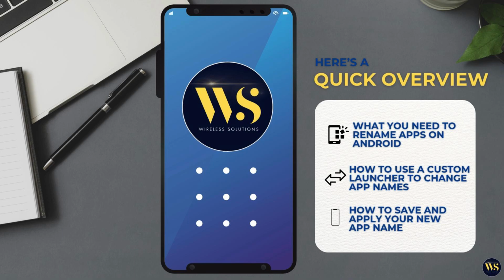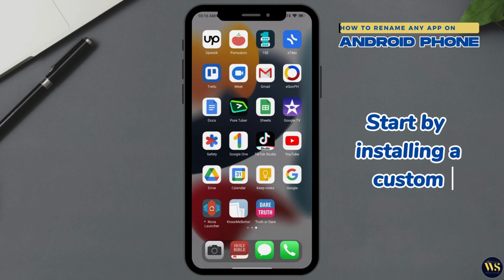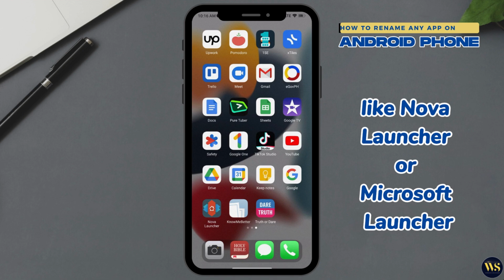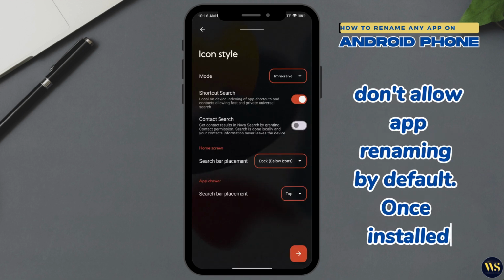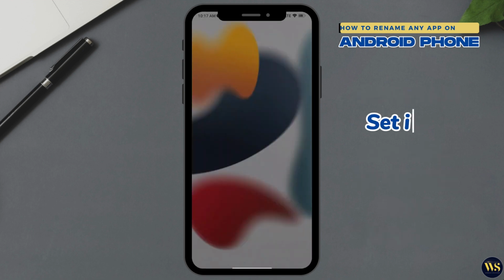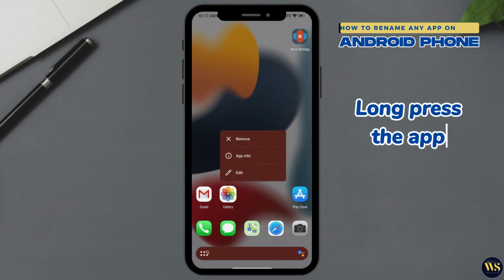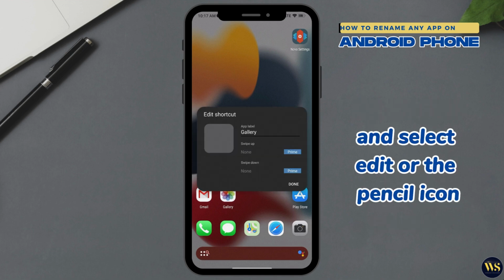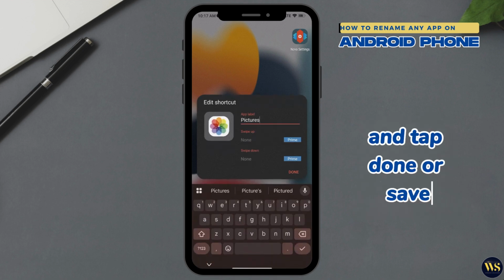Personalize Android Apps: Change App Names Step-by-Step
Want to know **how to rename any app on your Android phone**? In this simple,
step-by-step guide, I’ll show you how to change app names on Android using built-in
features and launchers — no rooting required.

📱 In This Video, You’ll Learn:
• How to rename apps on Android home screen
• Which launchers allow app renaming
• Easy customization tips for a cleaner setup
• How to personalize your Android phone in minutes

⏱️ TIMESTAMPS:

00:00 - Intro
00:09 - Quick Overview
00:21 - Tutorial
00:50 -  Conclusion

🎨 Whether you want a minimalist setup, better organization, or custom app names
for productivity, this Android customization trick makes it easy.

What app name are YOU changing first?

and easy tech tutorials.